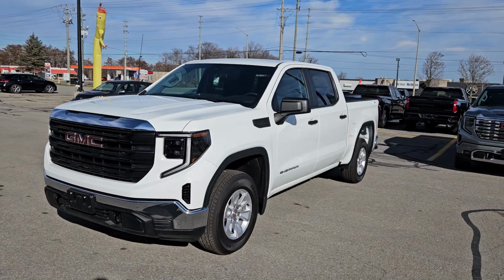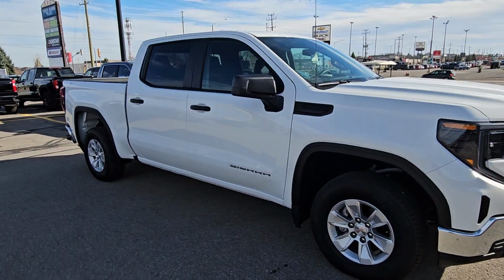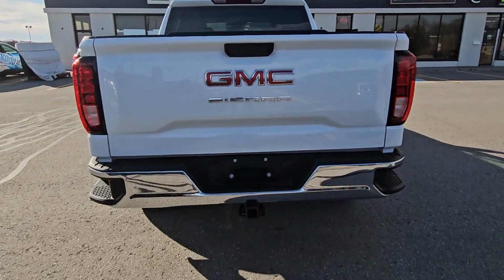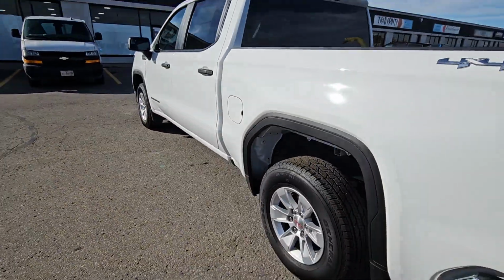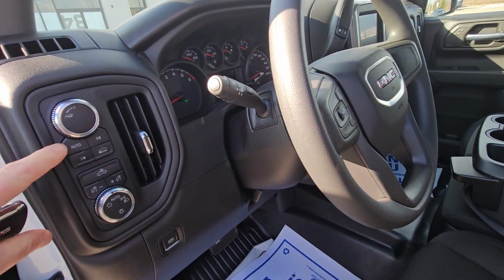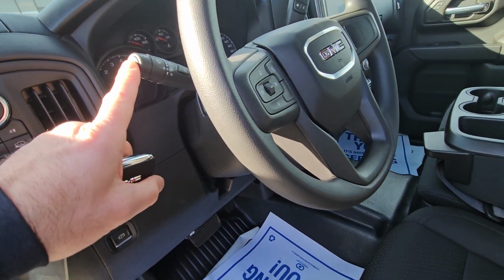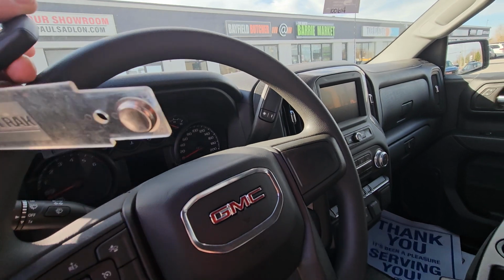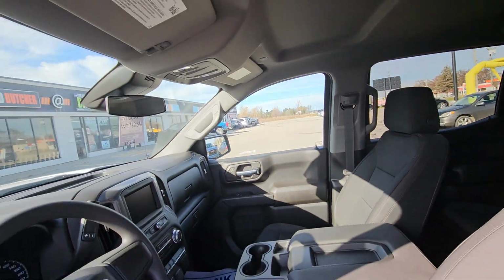JOHN AND JAMIE - 2023 GMC SIERRA 1500 CREW CAB SHORT BOX 4X4